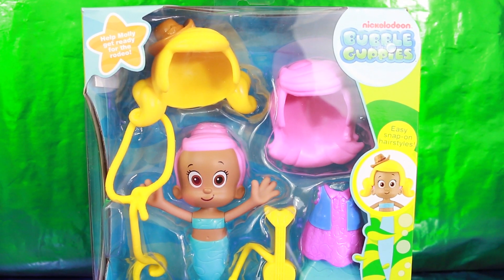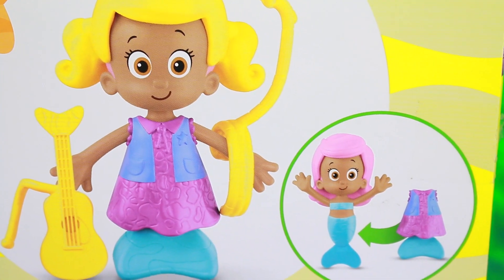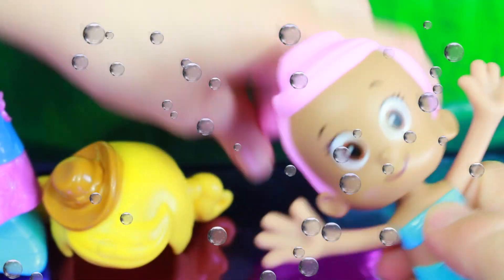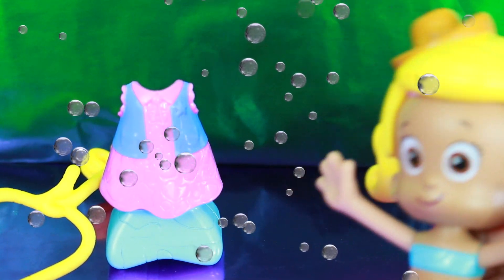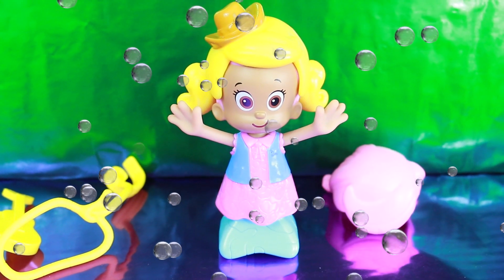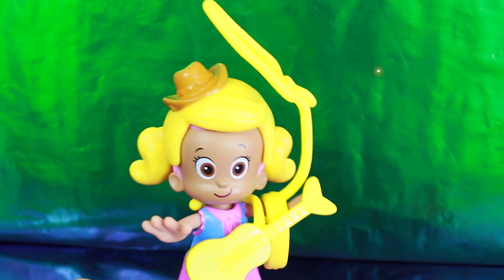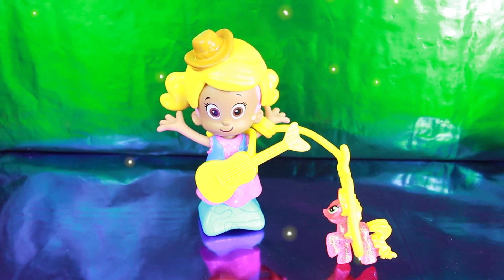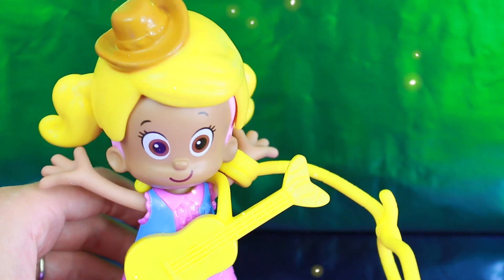Bubble Guppies Mix & Match Rodeo Molly Mermaid Toy Review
Bubble Guppies Mix & Match Rodeo Molly toy review and unboxing with a MLP My Little Pony glitter pony from a mystery blind bag. Nickelodeon TV show Molly uses her lasso to catch the my little pony. This new Bubble Guppies new playset includes a new outfit for Molly, a guitar so Molly can see Bubble Guppies songs, different wigs for new hairstyles, and a lasso. What mix and match outfit do you like the best?

~Product Info~
Nickelodeon TV show Bubble Guppies Mix & Match Molly